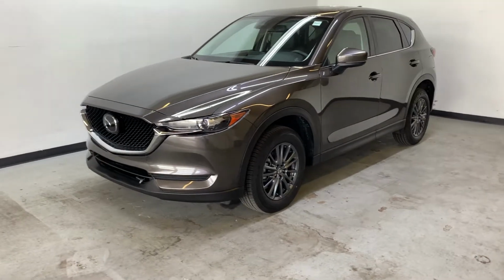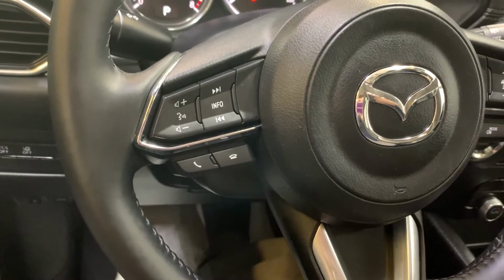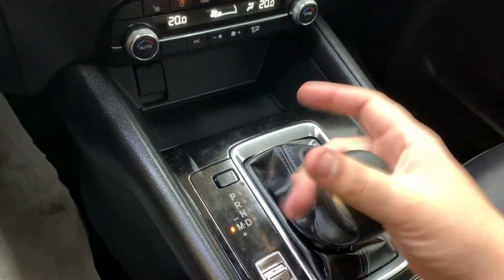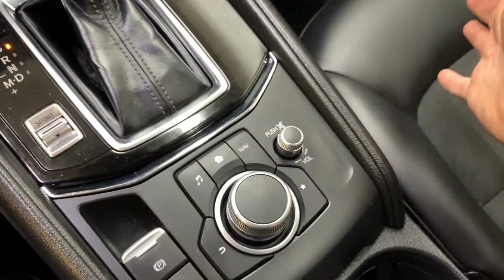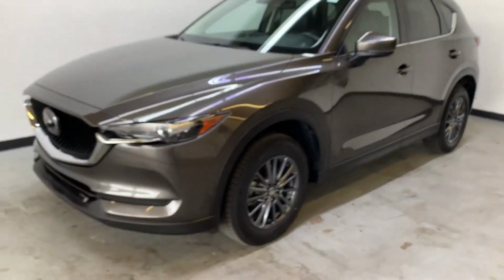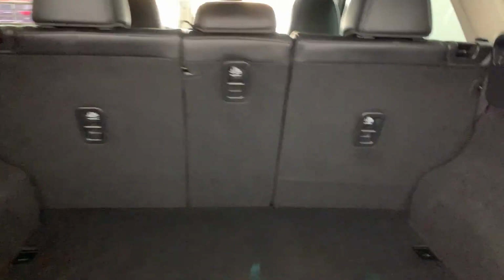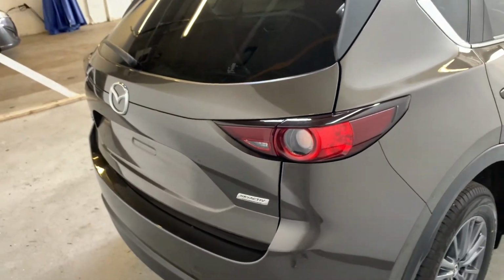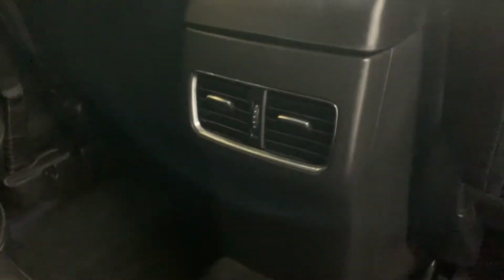2019 Mazda CX-5 GS Review - Park Mazda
Stock #194445

Get behind the wheel of the 2019 Mazda CX-5 GS AWD that pours on the charm in Titanium Flash Mica! Powering this incredible SUV is a 2.5 Litre 4 Cylinder engine that offers 187hp while matched to a 6 Speed Automatic with Sport mode and Drive Selection for spirited driving. You'll love the handling of this All Wheel Drive CX-5 and conquer more highway with fewer fuel stops thanks to the class-leading fuel economy of 7.9L/100km thanks to Mazda's new Cylinder Deactivation System, which shuts down the two outside cylinders at cruising speeds to maximize efficiency.  Brilliantly engineered, this CX-5 GS is the pinnacle of aerodynamic design; cutting through the air with precision thanks to its sleek stance and curvaceous build.